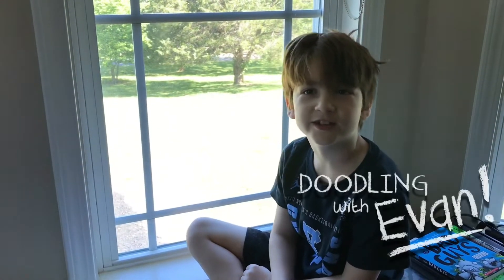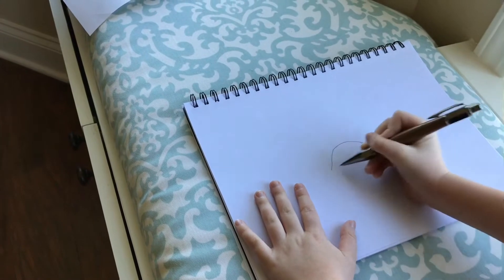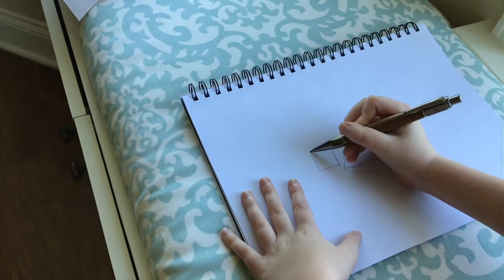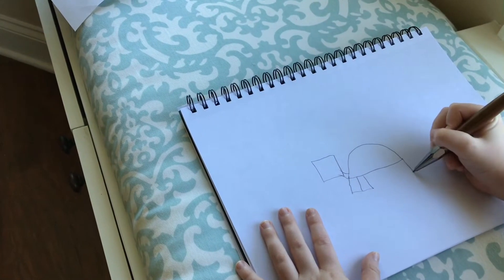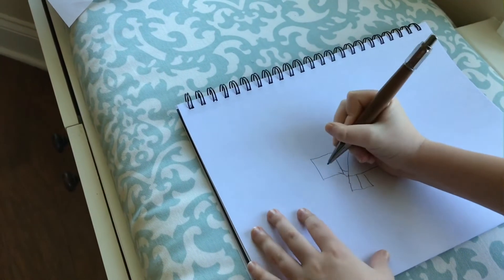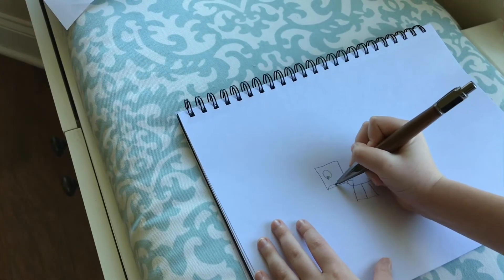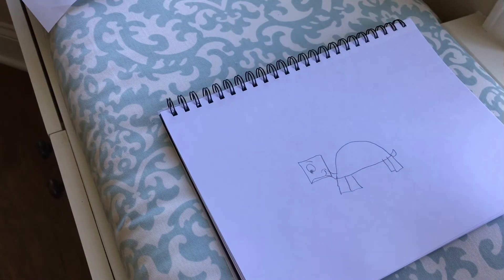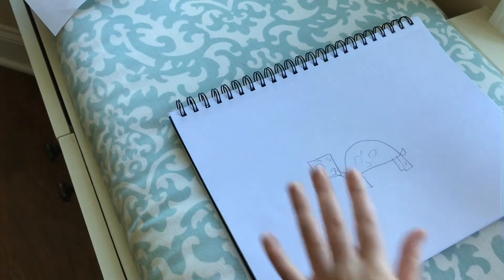How to draw a Turtle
Doodling with Evan. Today Evan teaches you how to draw a Turtle using a HALF CIRCLE shape.